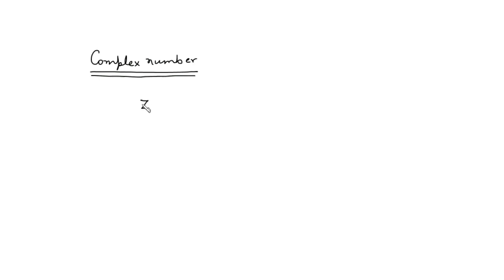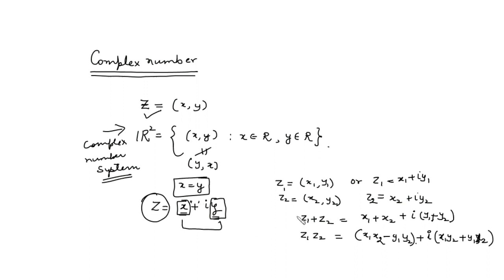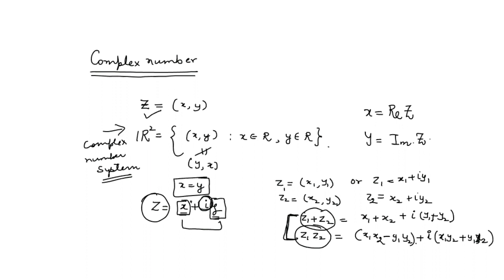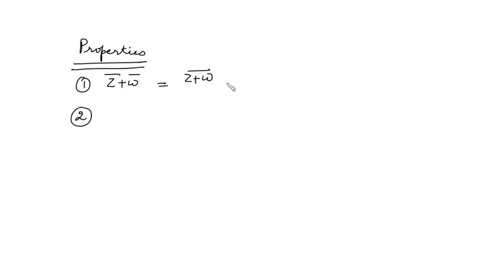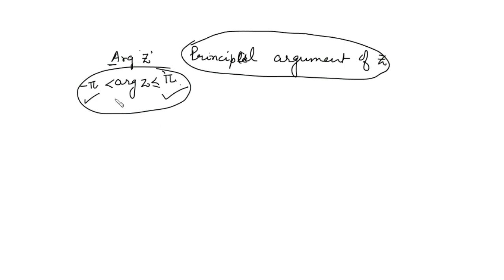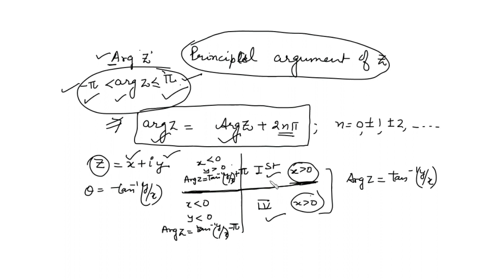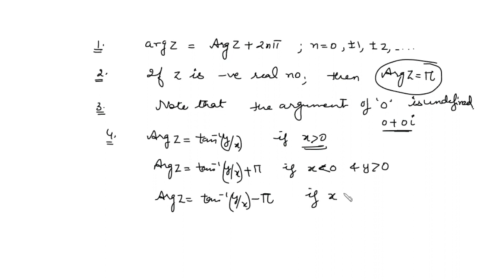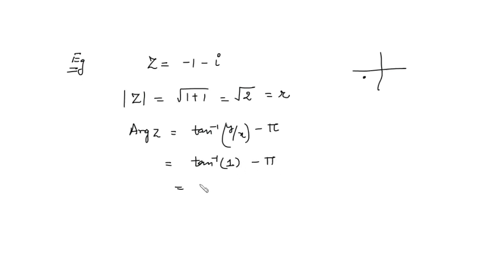Part 1| Complex Analysis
In this video, you will learn about the complex numbers, its polar and exponential form.